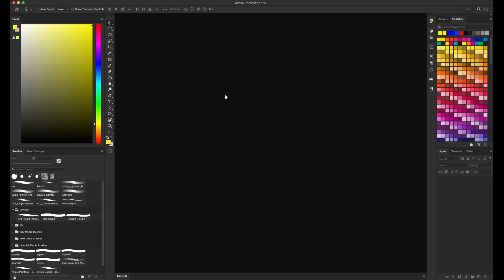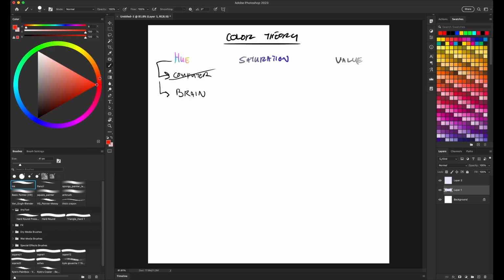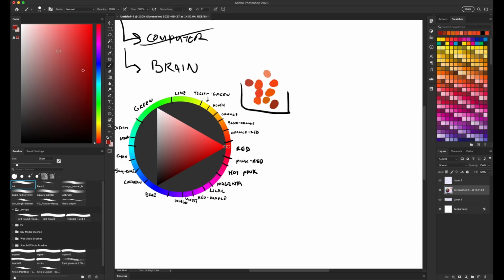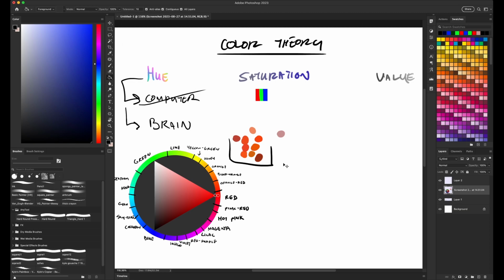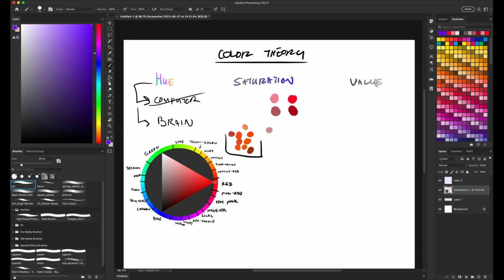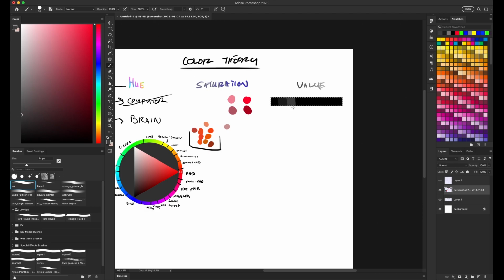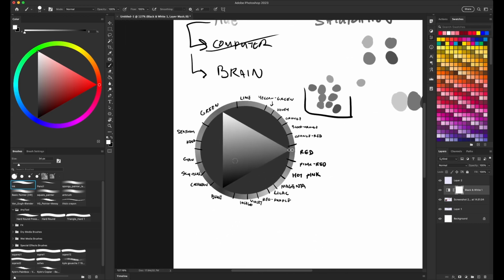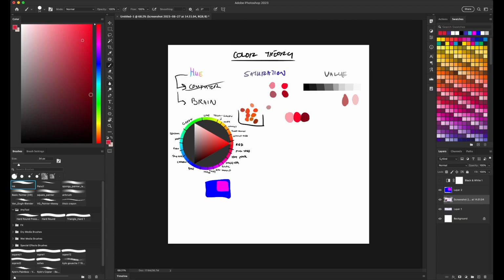Color Theory Lecture #01 - Digital Art Series [Lectures for Tia]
I made this video for my friend Tia  s̶o̶ ̶I̶ ̶c̶a̶n̶ ̶g̶a̶s̶l̶i̶g̶h̶t̶ ̶h̶e̶r̶ ̶i̶n̶t̶o̶ ̶t̶h̶i̶n̶k̶i̶n̶g̶ ̶a̶n̶i̶m̶a̶t̶i̶o̶n̶ ̶i̶s̶ ̶r̶e̶w̶a̶r̶d̶i̶n̶g̶ ̶a̶n̶d̶ ̶f̶u̶n̶ ̶ because we plan to make part of our comic series animated, and in-betweening burns me out very, very quickly. I'm making it public because I think I did a serviceable job, and I don't see a lot of lectures on the fundamentals of color theory that aren't about complementaries and analgous colors- so maybe it'll help someone else too! Maybe.